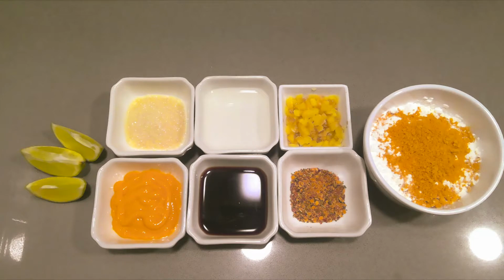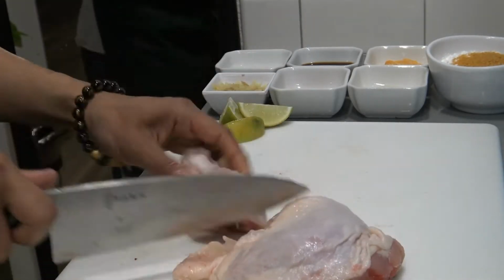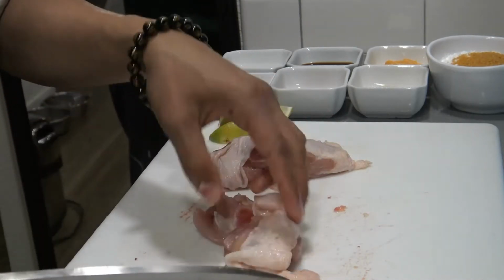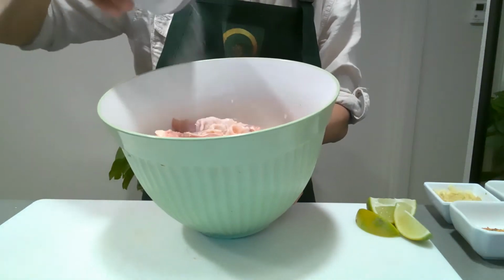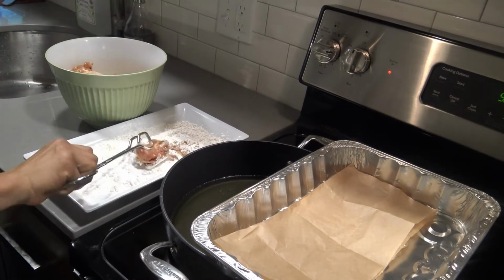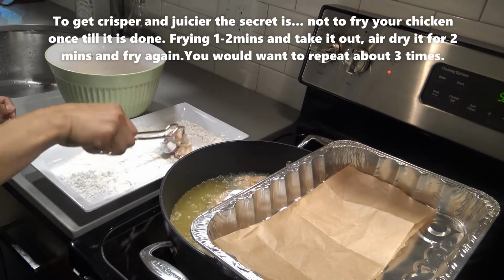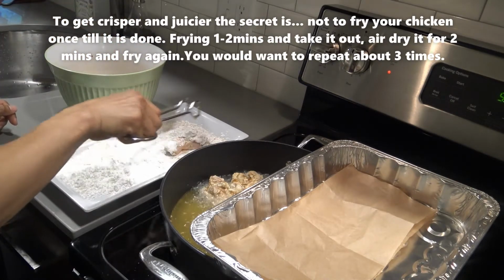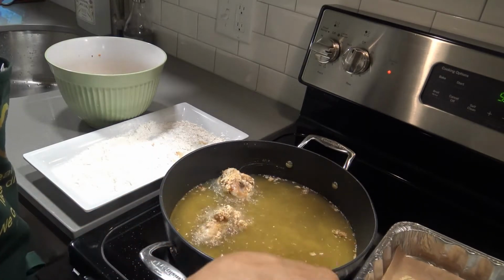The best home made Chicken Karaage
Secret of making the most crispiest and juiciest chicken karaage.  For everyone who want to play around at home with flavorful, delicious mouth watering recipes.